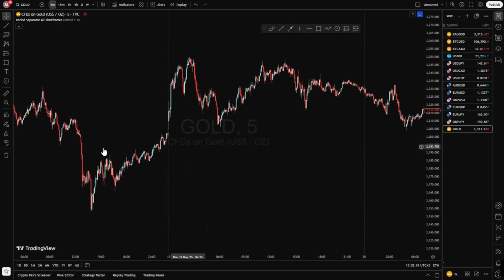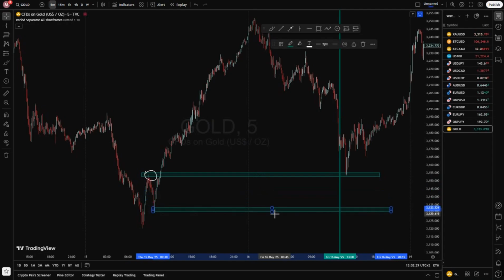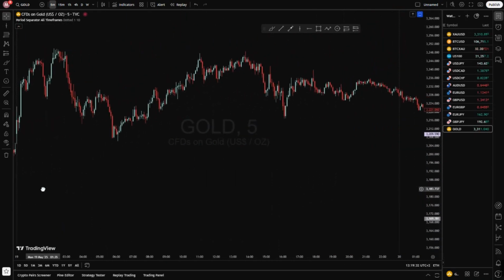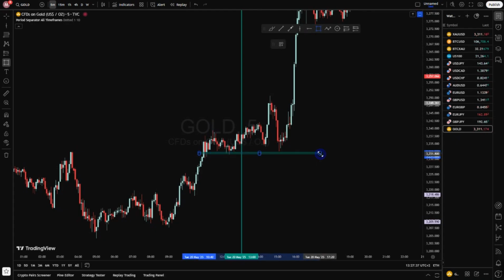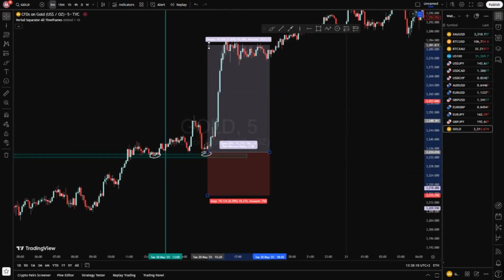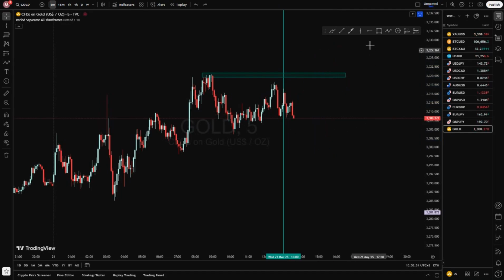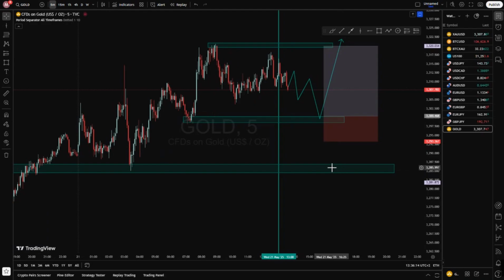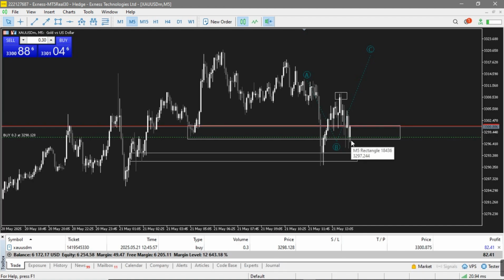The 714 Strategy Just Made Me $200 – Here’s Exactly How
🎵 TikTok: @primechartz / @moeketsitrades_fx

Let’s grow together. Drop your thoughts or questions in the comments — I always reply.